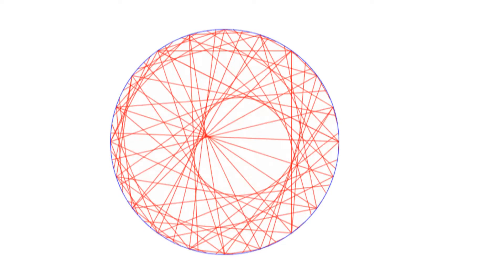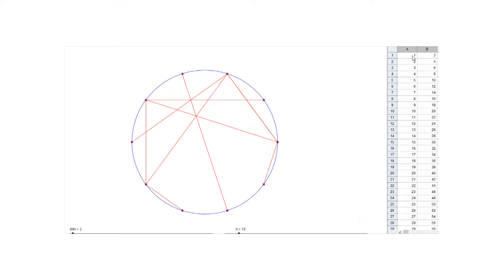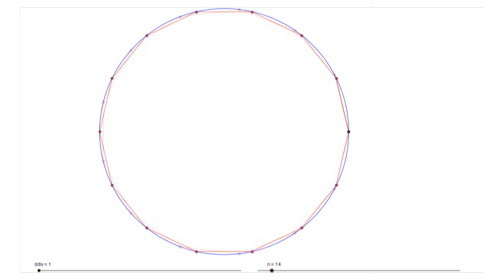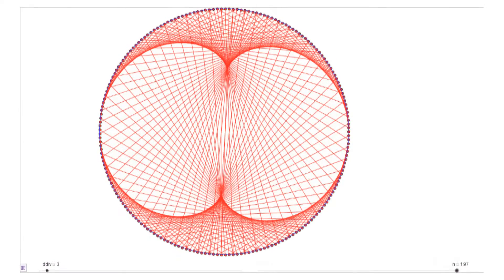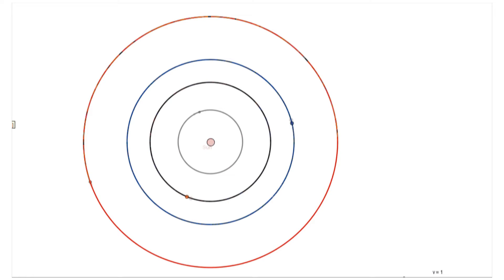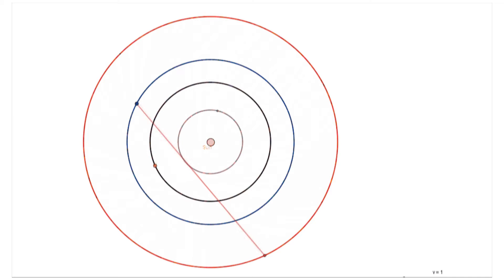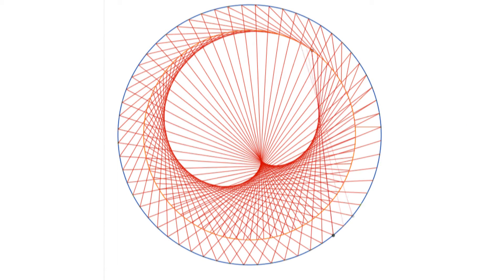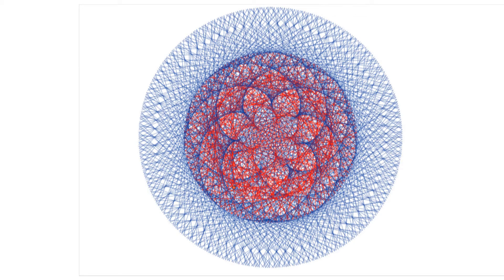Graphic multiplications tables and orbits of planets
This video shows you the different graphics that can be obtained from the orbits of planets and multiplication tables. Thanks the geometry software geogebra, animations presented here have been realised.
Directed by Julien Saint Angel (orbitalis)